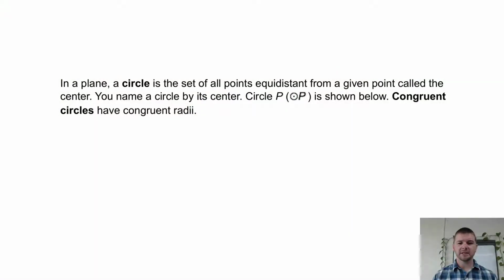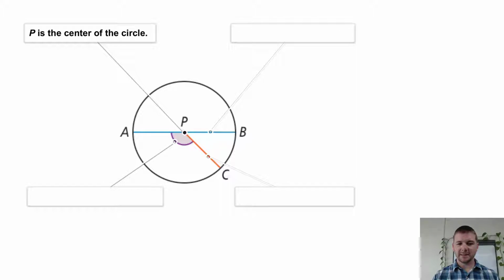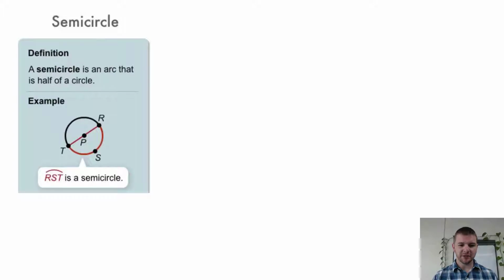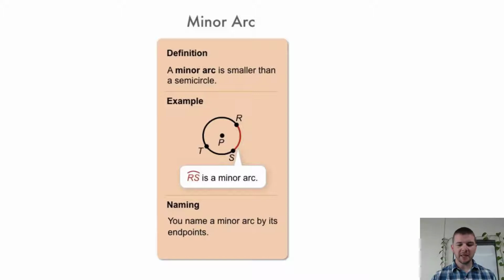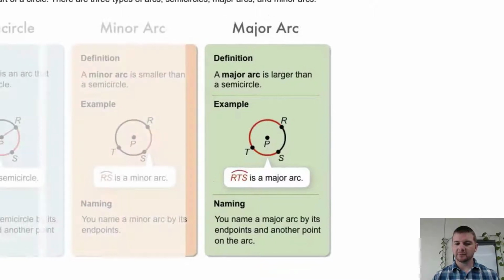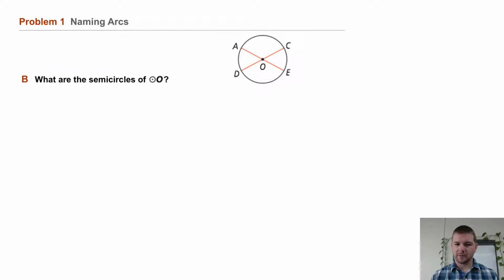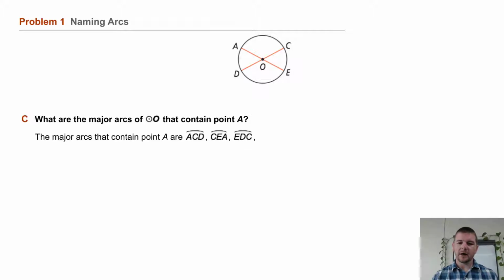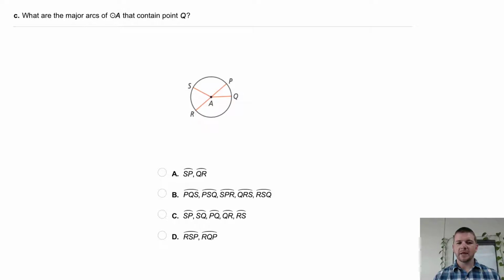Geometry 10-6 Circles and Arcs: Problem 1 - Naming Arcs